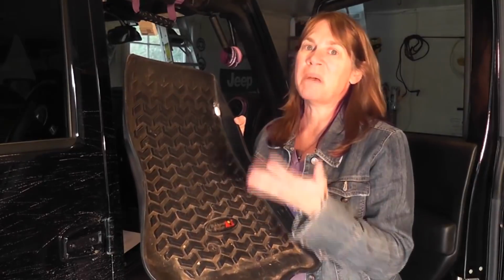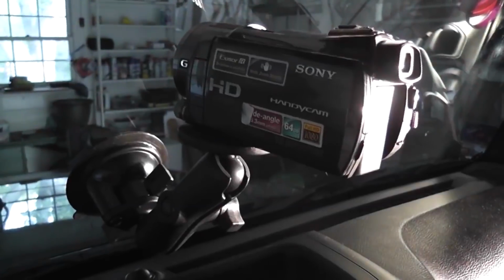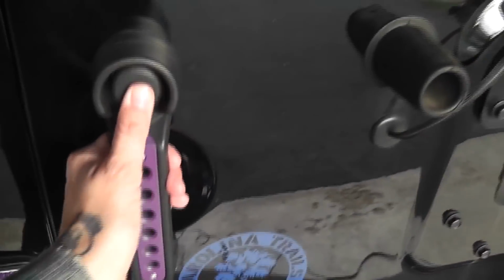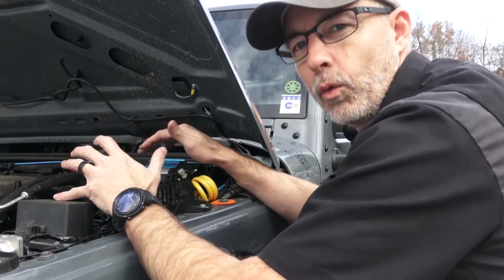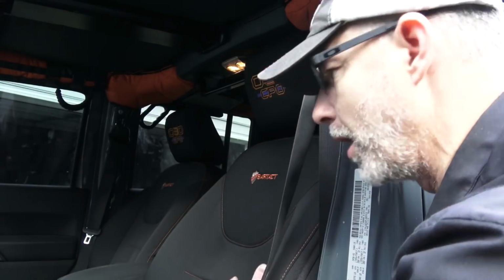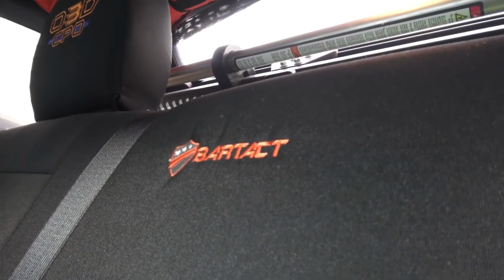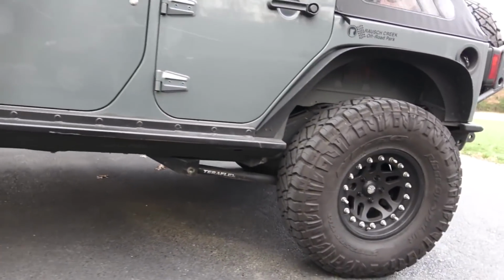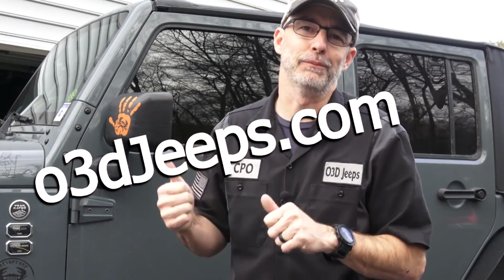A fun collaboration video with Jeep Momma!!! Jeep Momma's Garage!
This is a repost of a fun video I did in collaboration with Jeep Momma. She started a new video series called "Jeep Momma's Garage" and I helped her out with this episode.